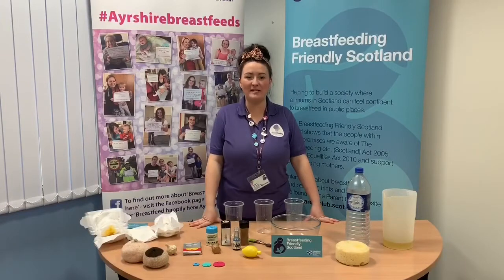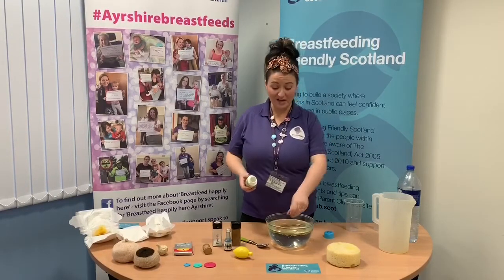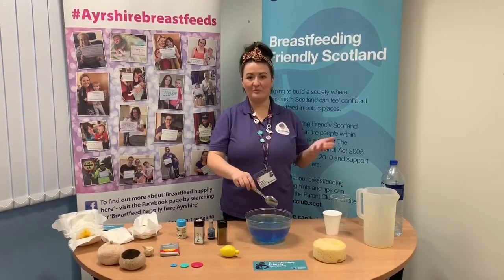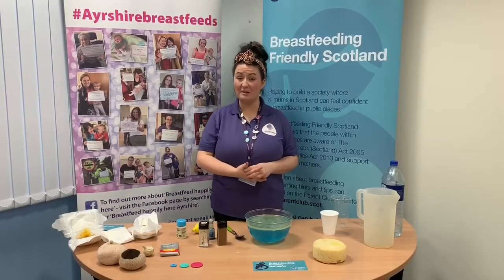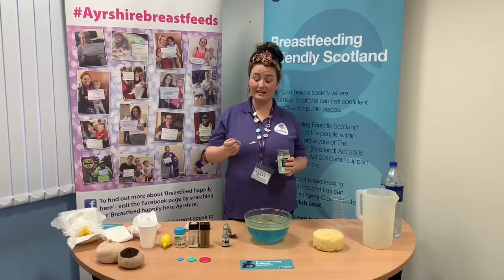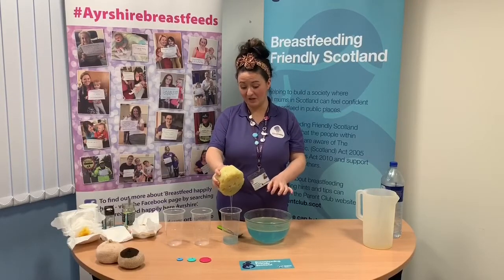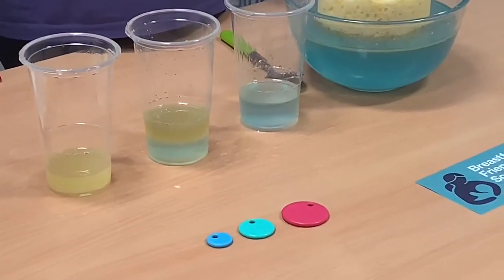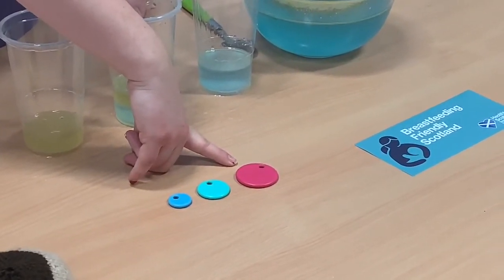The Ingredients in breast milk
The Breastfeeding Network Ayrshire demonstrates what is in breast milk.